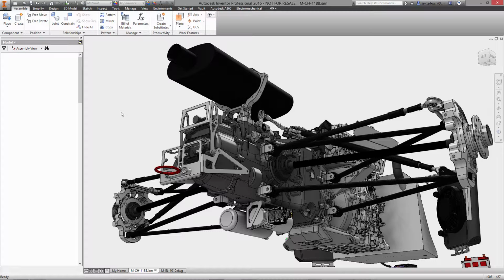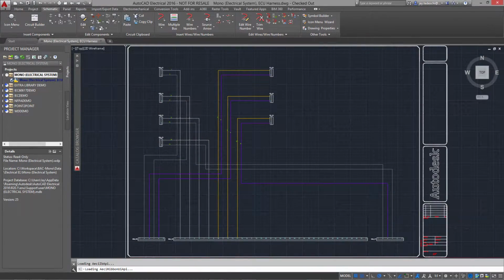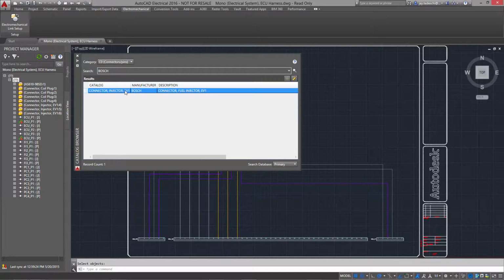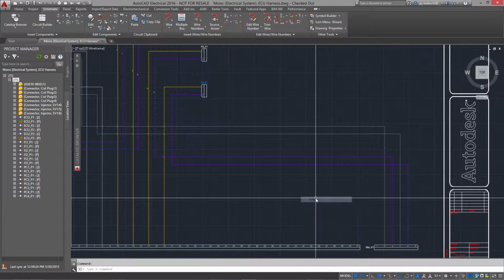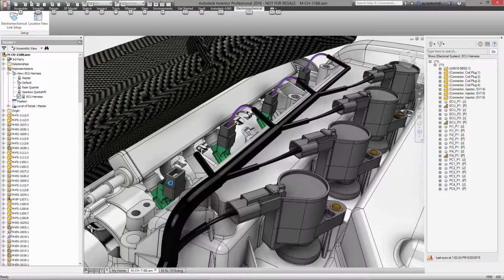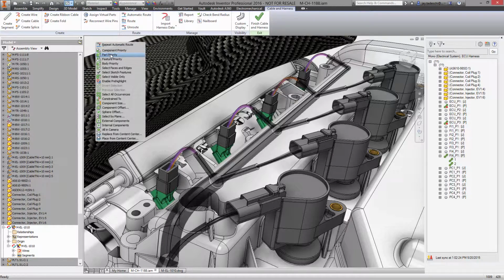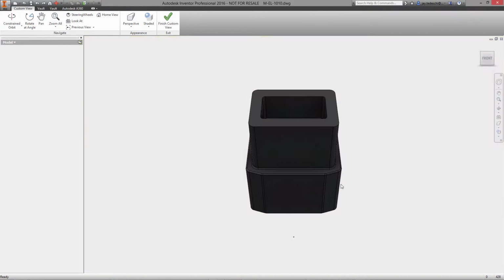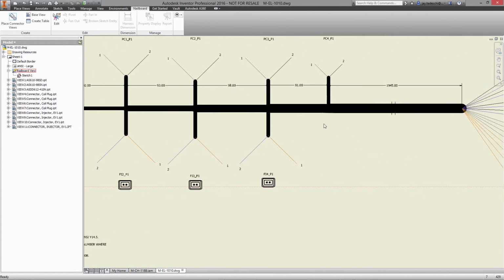Inventor 2016, Electromechanical